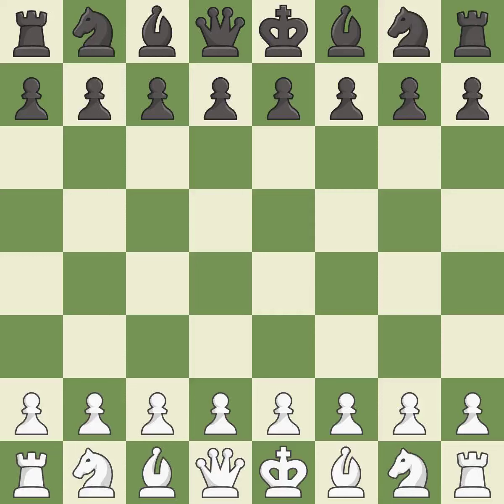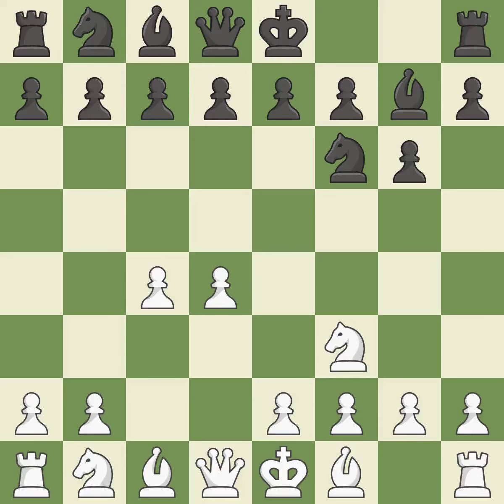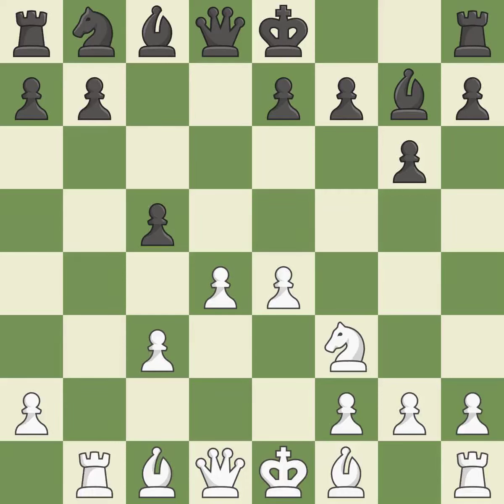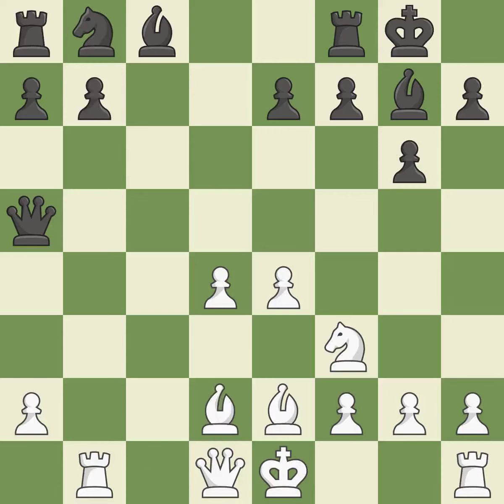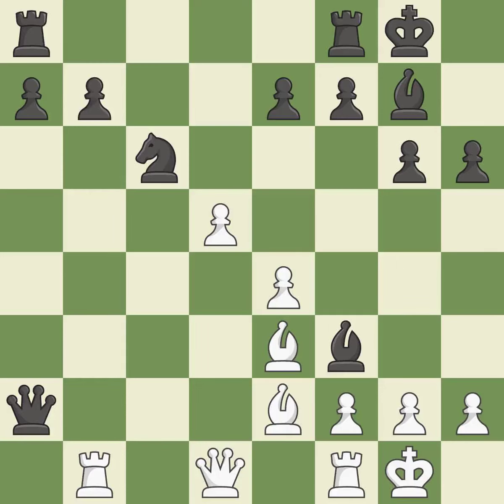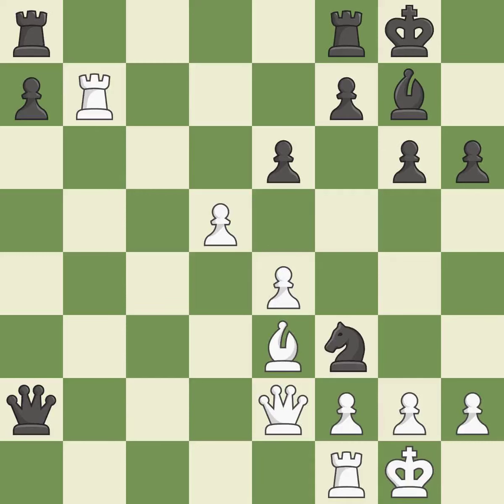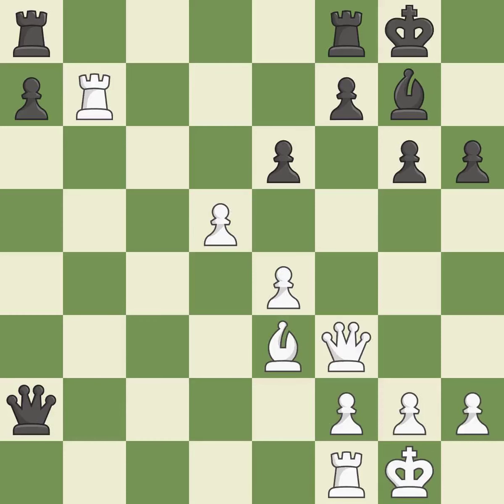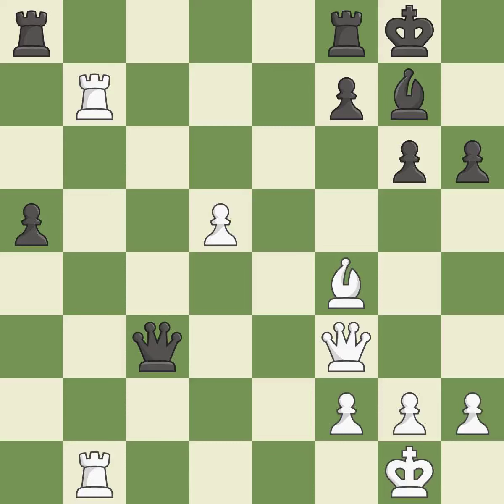White Kramnik Vladimir (RUS), Black Anand Viswanathan (IND),Grnfeld Defense: Exchange, Modern Exch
Grnfeld Defense: Exchange, Modern Exchange Variation, 7...c5 8.Rb1 O-O 9.Be2 cxd4 10.cxd4 Qa5+ 11.Bd2 Qxa2 12.O-O Bg4 13.Bg5, Event It Melody Amber (active), Site Monaco, Date 1998, Round 11, White Kramnik Vladimir (RUS), Black Anand Viswanathan (IND), Result 1/2-1/2, ECO D85, WhiteElo 2780, BlackElo 2795, Remark III